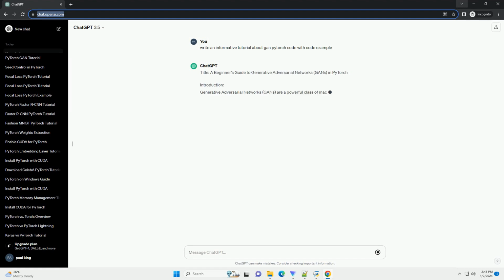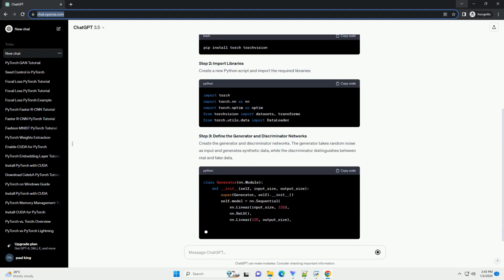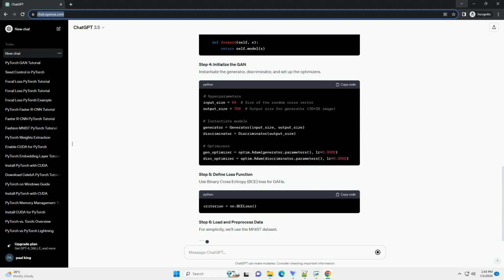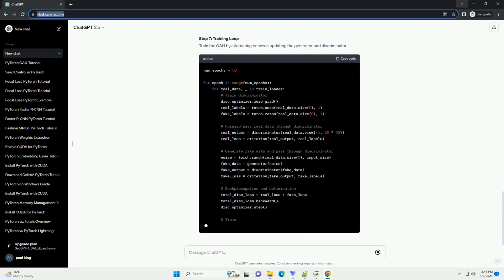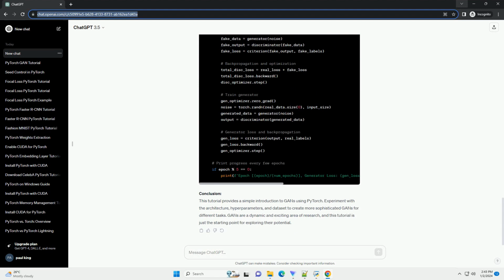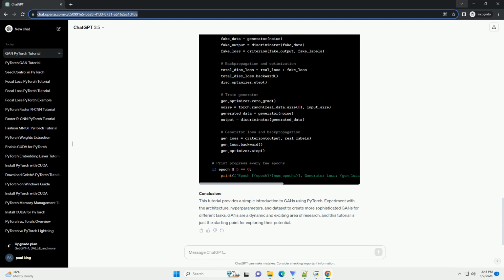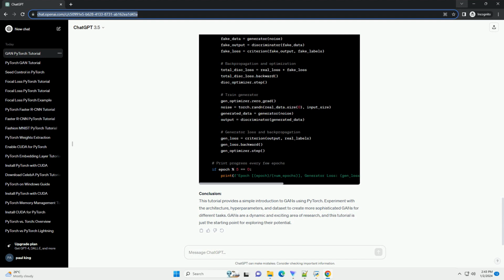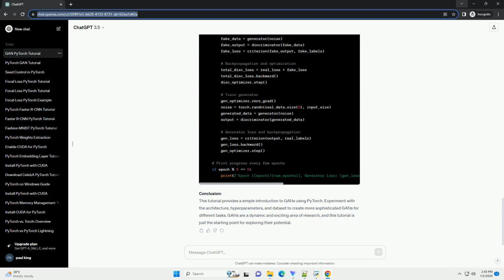gan pytorch code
Title: A Beginner's Guide to Generative Adversarial Networks (GANs) in PyTorch
Introduction:
Generative Adversarial Networks (GANs) are a powerful class of machine learning models used for generating realistic data, such as images, by learning from existing datasets. In this tutorial, we'll walk through the basics of GANs and implement a simple GAN using PyTorch.
Prerequisites:
Step 1: Install Necessary Libraries
Ensure you have PyTorch and torchvision installed on your system. You can install them using the following commands:
Step 2: Import Libraries
Create a new Python script and import the required libraries:
Step 3: Define the Generator and Discriminator Networks
Create the generator and discriminator networks. The generator takes random noise as input and generates synthetic data, while the discriminator distinguishes between real and fake data.
Step 4: Initialize the GAN
Instantiate the generator, discriminator, and set up the optimizers.
Step 5: Define Loss Function
Use Binary Cross Entropy (BCE) loss for GANs.
Step 6: Load and Preprocess Data
For simplicity, we'll use the MNIST dataset.
Step 7: Training Loop
Train the GAN by alternating between updating the generator and discriminator.
Conclusion:
This tutorial provides a simple introduction to GANs using PyTorch. Experiment with the architecture, hyperparameters, and dataset to create more sophisticated GANs for different tasks. GANs are a dynamic and exciting area of research, and this tutorial is just the starting point for exploring their potential.
ChatGPT